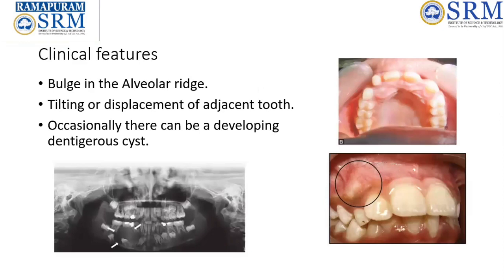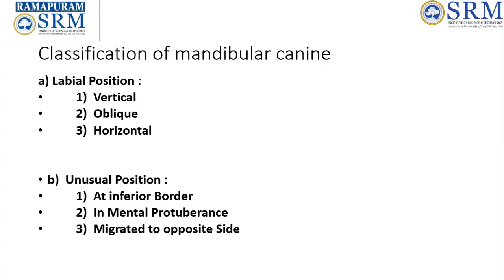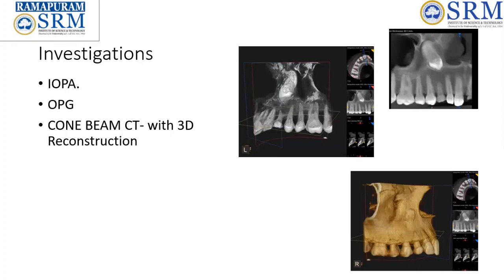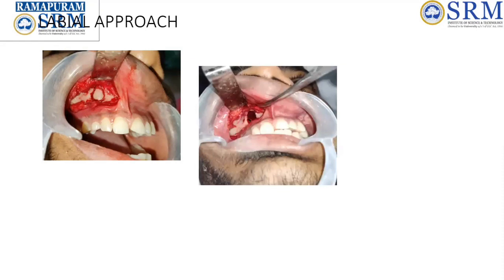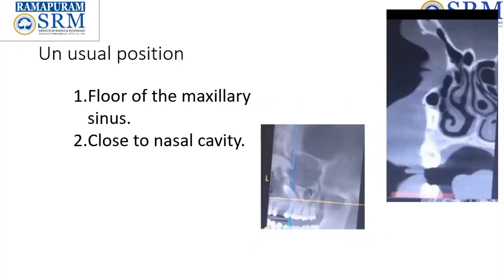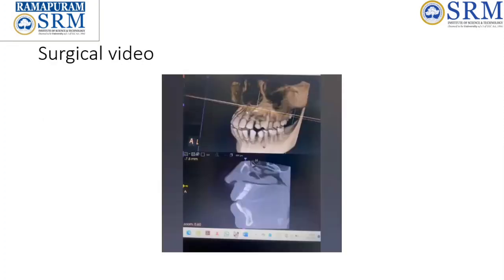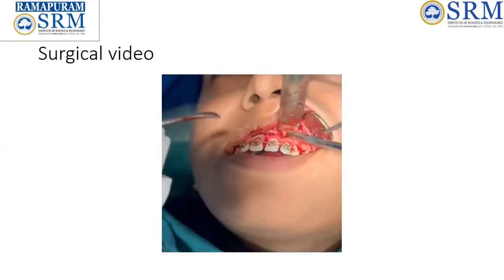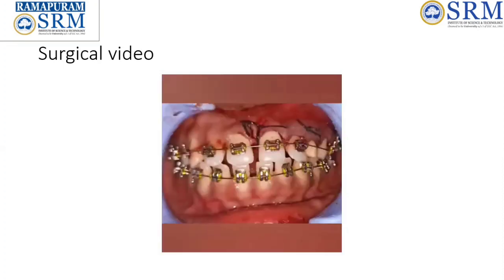Impacted Canines Dr.T. Selva Kumar. M.D.S.Reader Dept of OMFS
SRM Dental College, Ramapuram - Impacted Canines Dr.T. Selva Kumar. M.D.S.
Reader Dept of OMFS